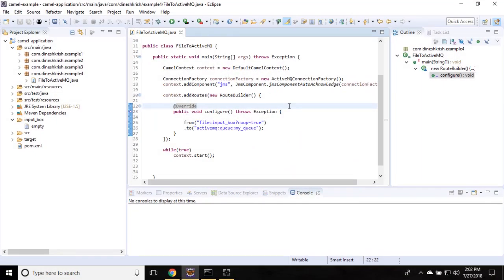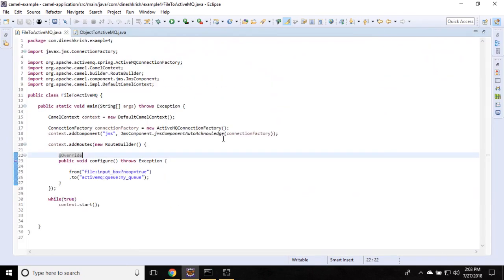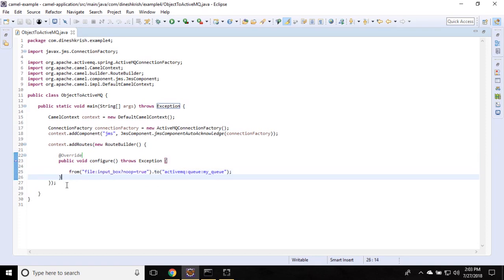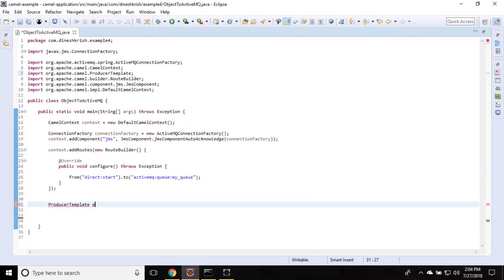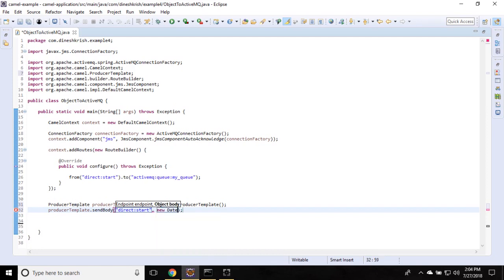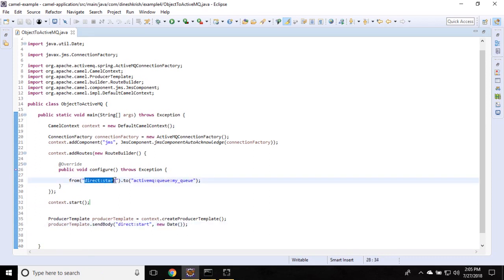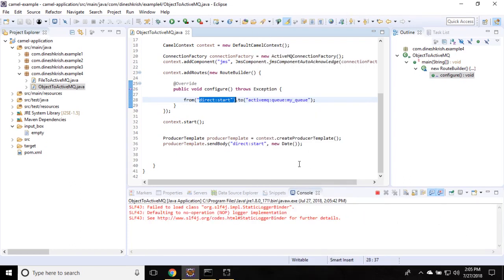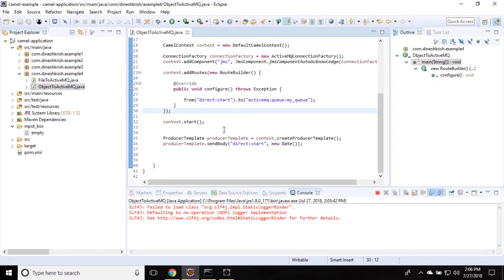#8 Apache Camel Tutorial for Beginners - Sending an Object to ActiveMQ Server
Apache Camel Tutorial - Hello everyone, this video will explain how to send an object to the ActiveMQ server using apache camel framework.